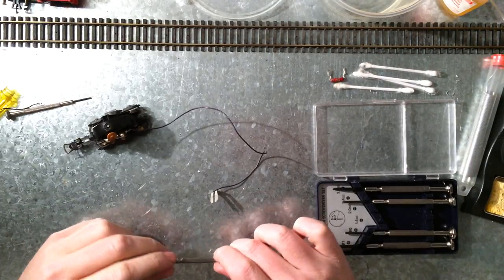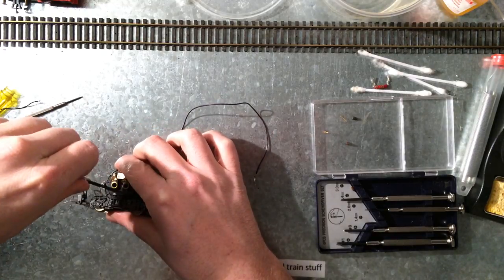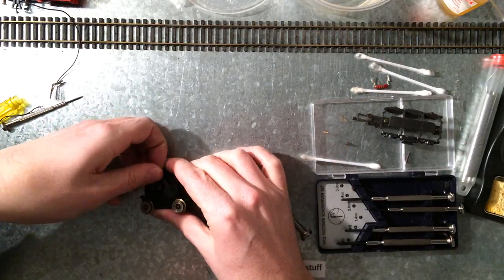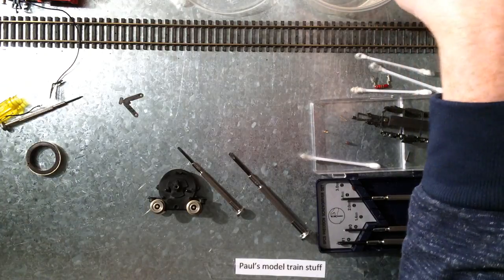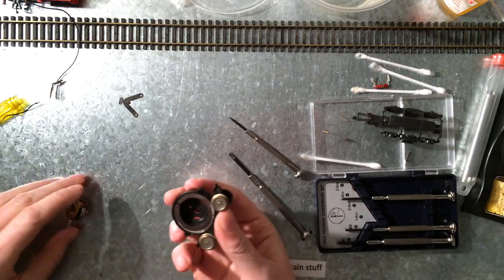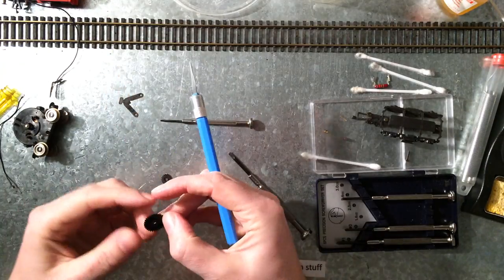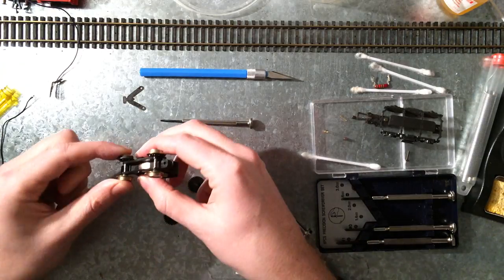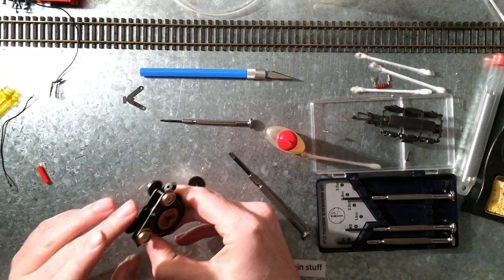Cleaning an old Lima motor (Video in English)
After two earlier (failed) attempts to record how to clean an old Lima motor, this is take number 3. In this 20 minute video I demonstrate how to take apart and clean a Lima motor with simple household items.